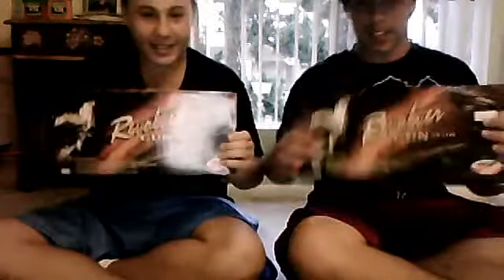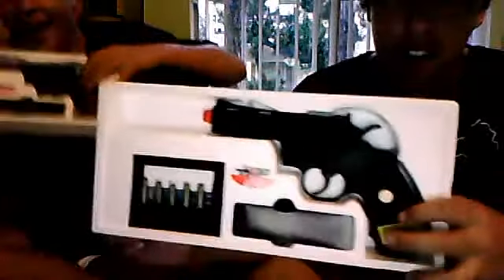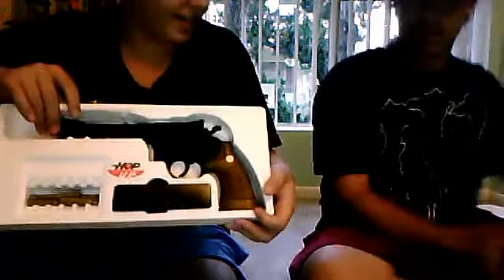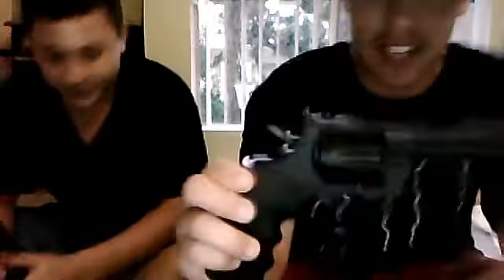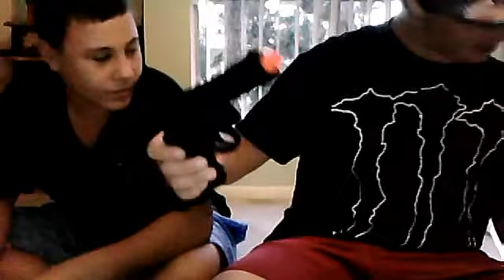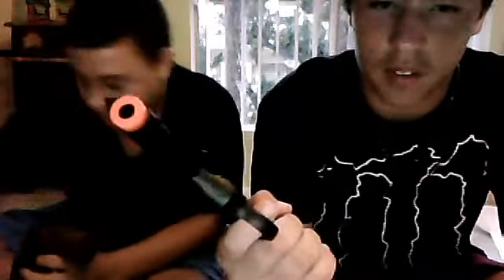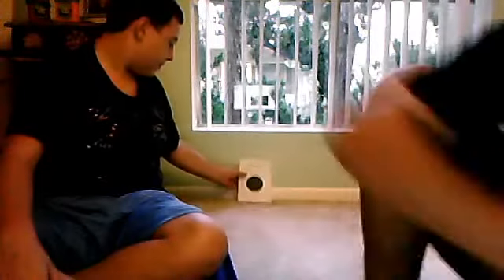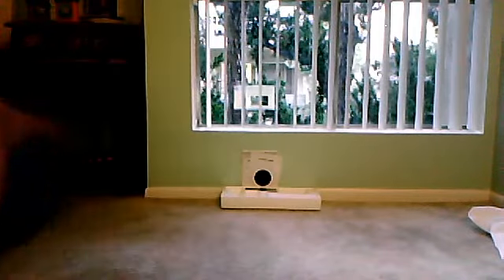airsoft revolver review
we review our new airsoft magnums